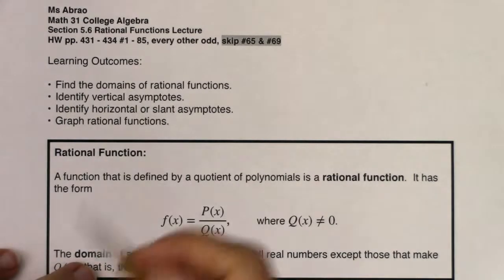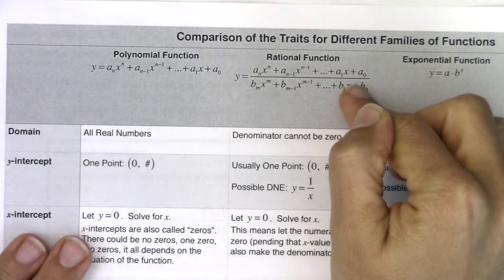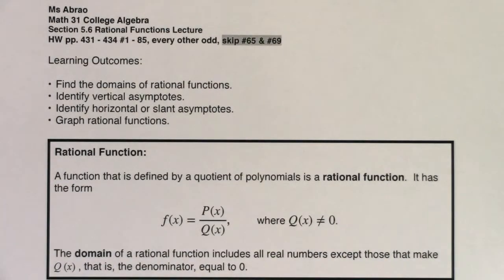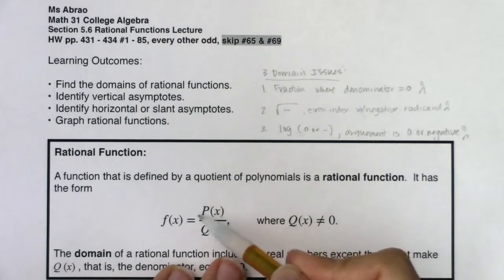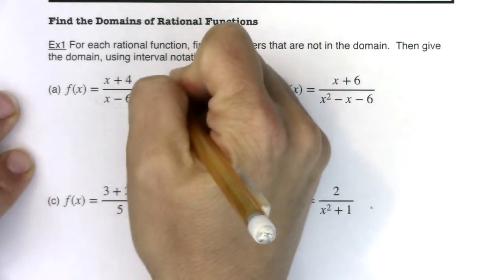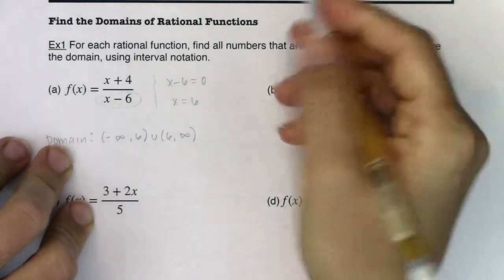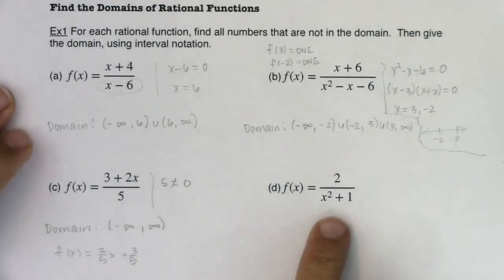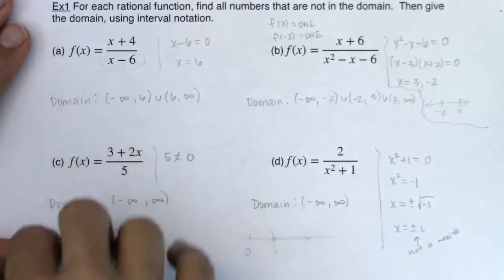Math 31 Section 5.6 Ex 1